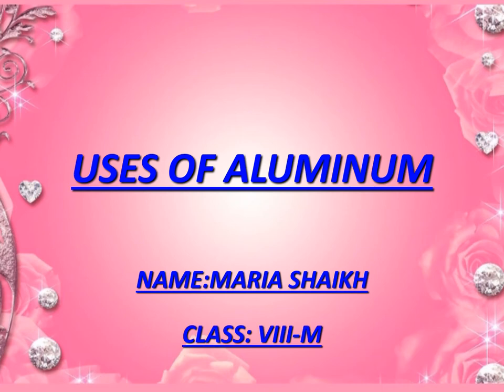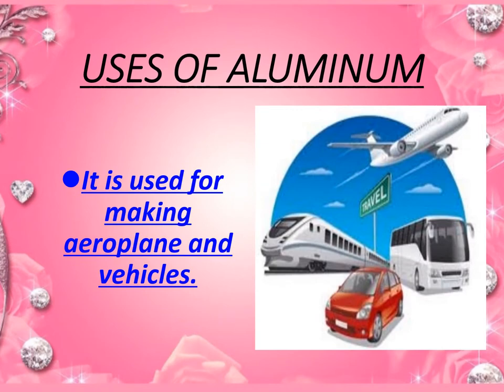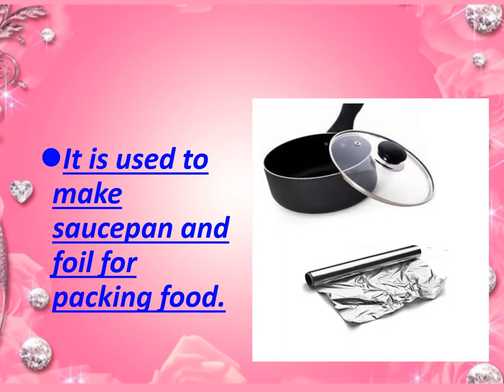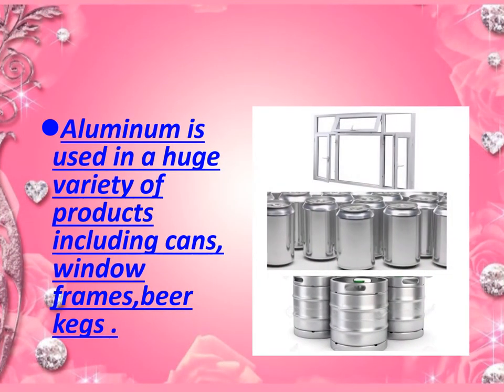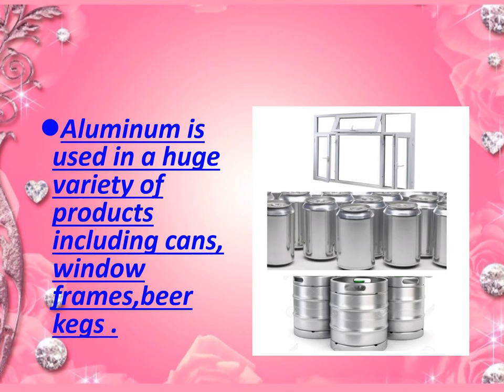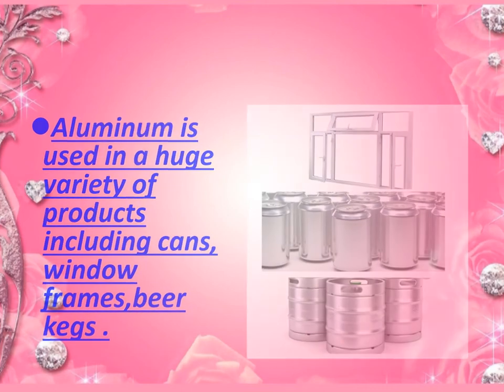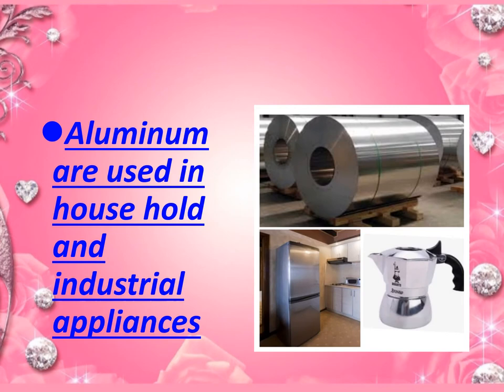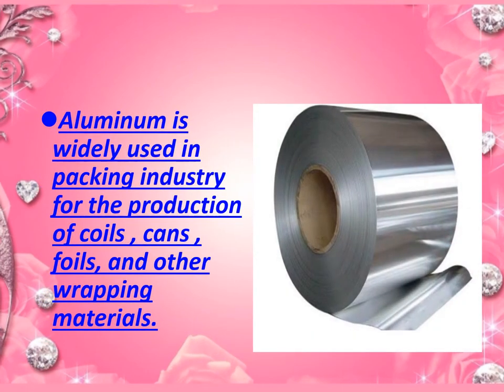Uses of Aluminium | by Maria | MIKAZA Phil Pak School Khairpur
Maria Parveen of Grade VIII demonstrates her knowledge about uses of aluminum in our daily life.